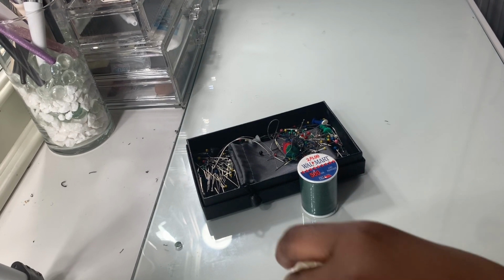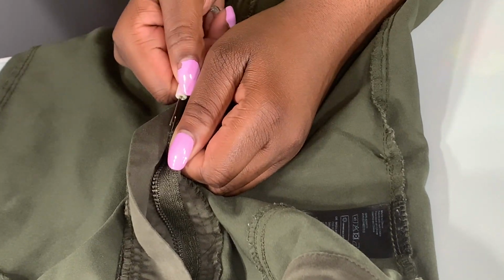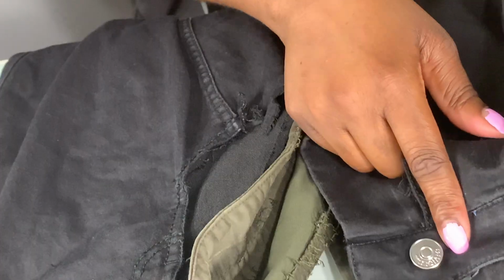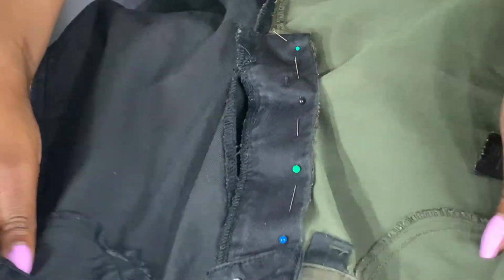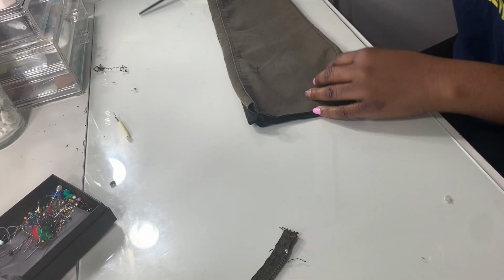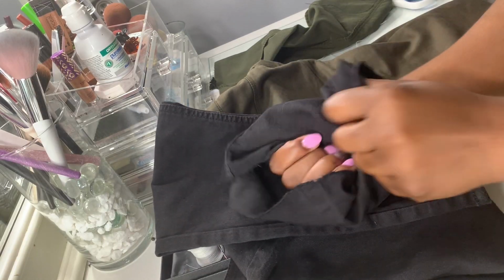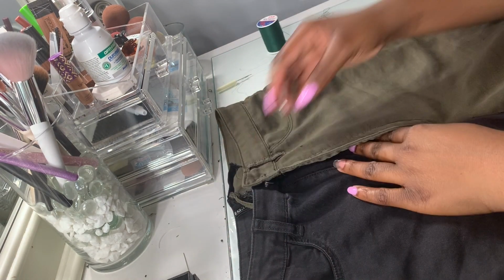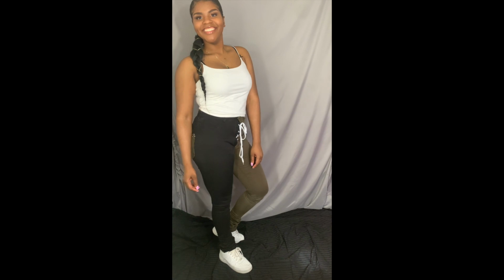DIY Two-Tone Stack Jeans| *Tutorial*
Check out how to create your very own pair of two-toned stacked jeans!